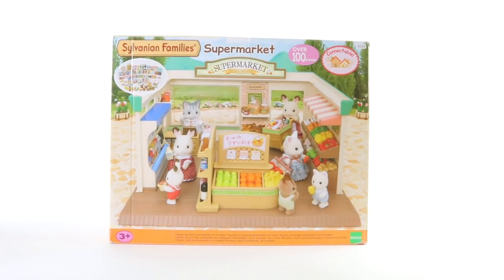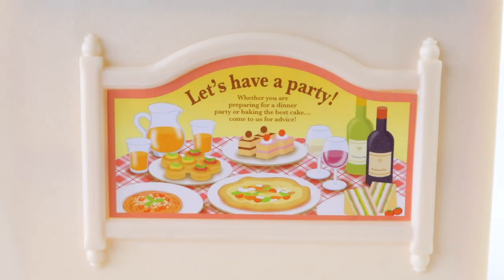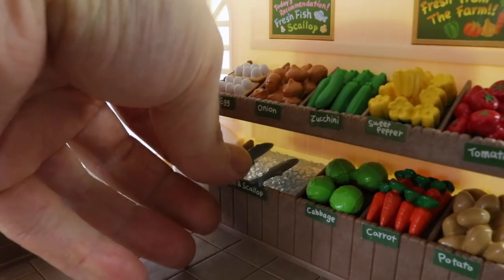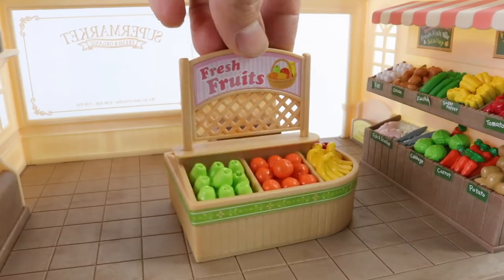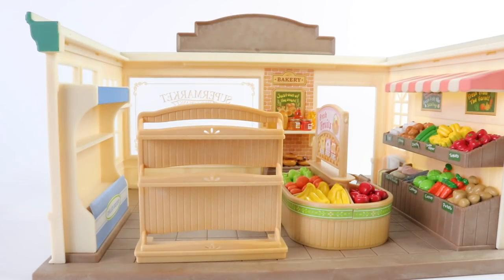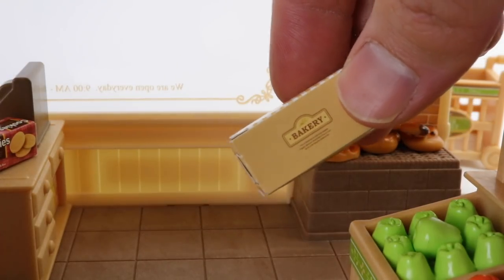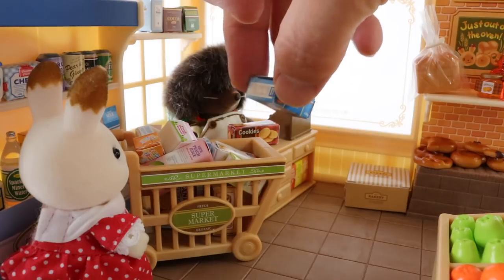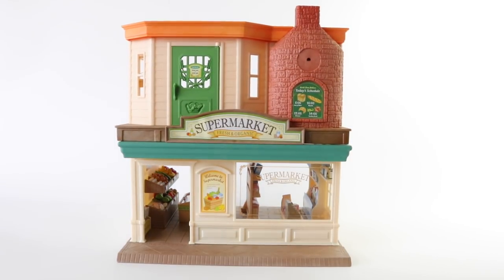Sylvanian Families Supermarket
Our critters are off to the supermarket. This set is packed with accessories which include 100 items. Check it out, its amazing.

Mansell Ireland
MKH
Levin 5510
North island
New Zealand